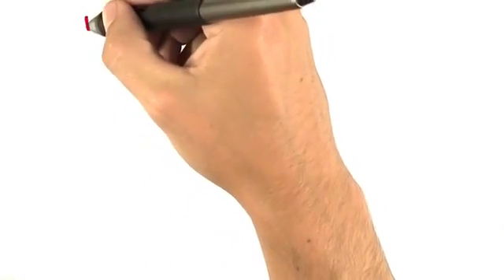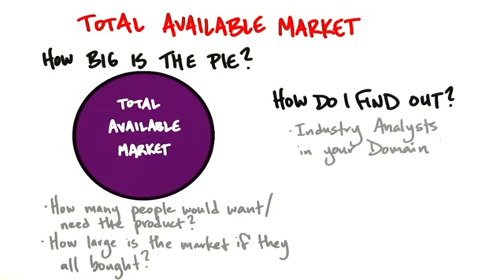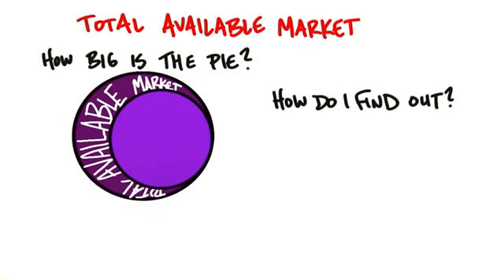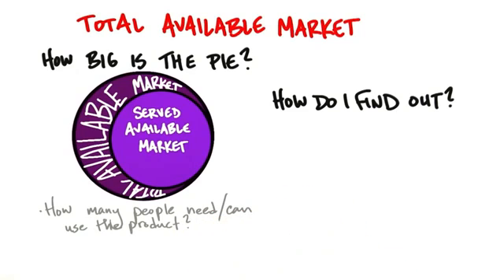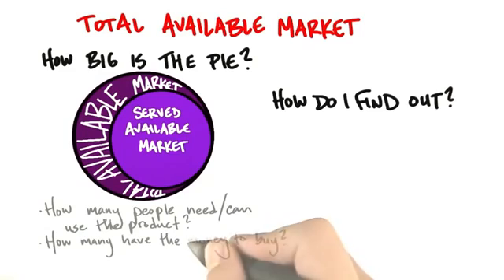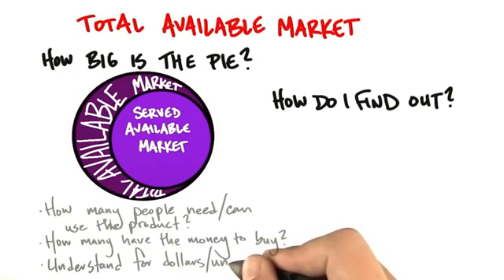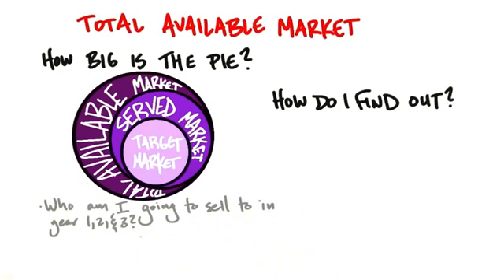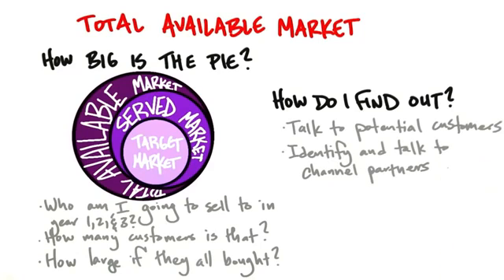How to Build a Startup 1.5B - Total Available Market